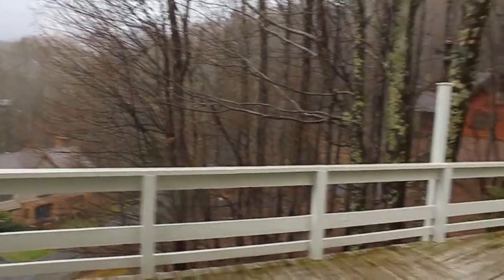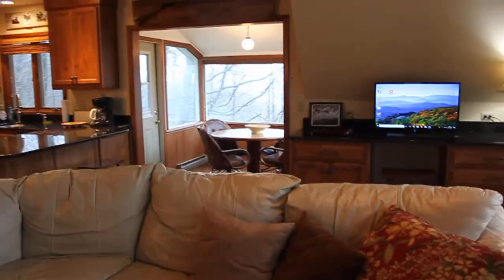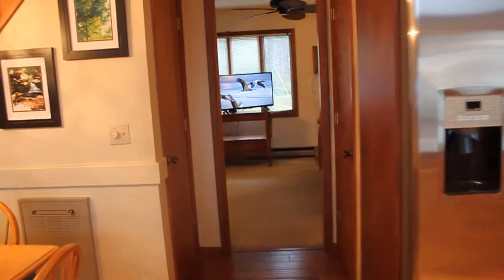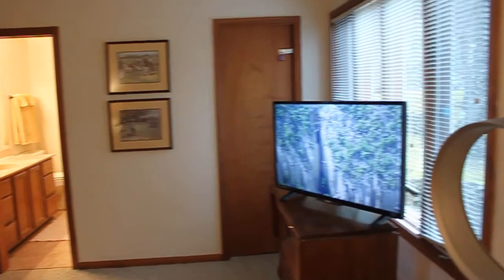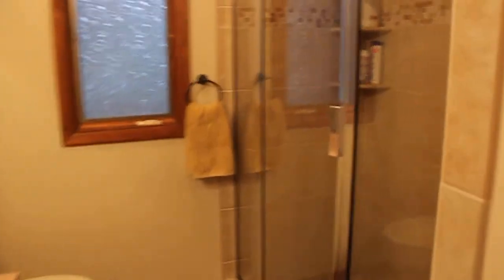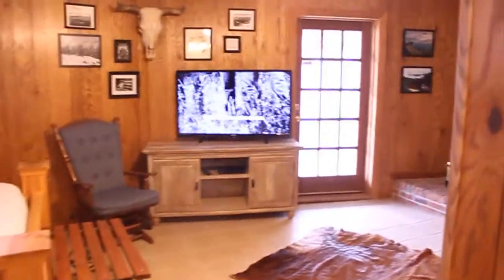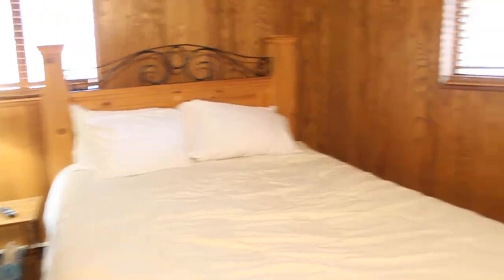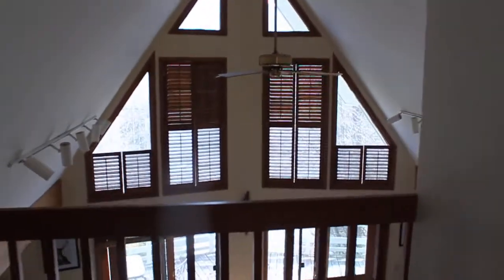Granddaddy's Mountain House Walk Thru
Come stay at Grandfather Mountain House at Boone - Banner Elk for exclusive foot access to Otter Falls.

Below is the link to the listing.